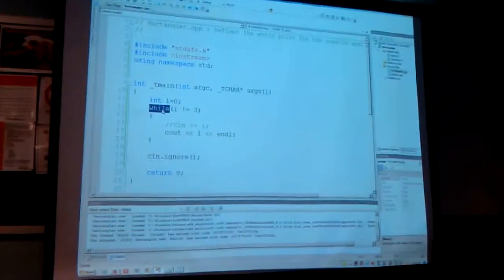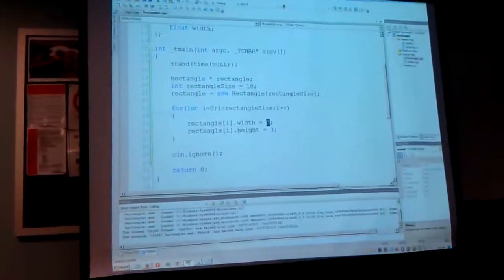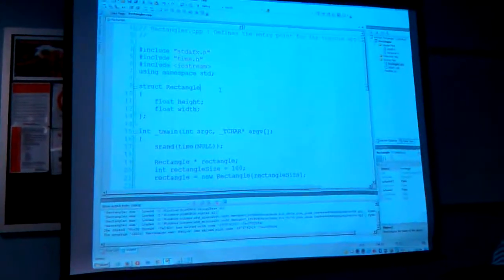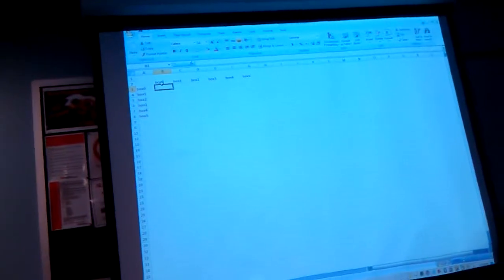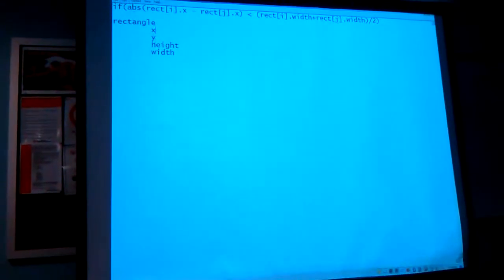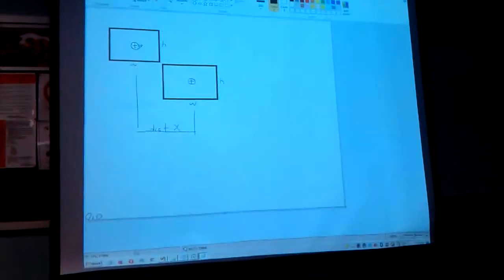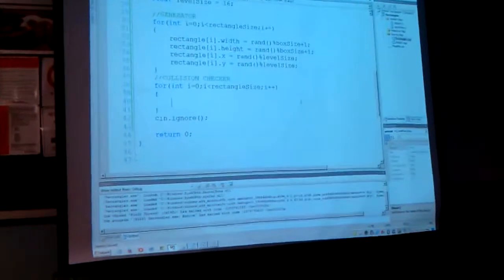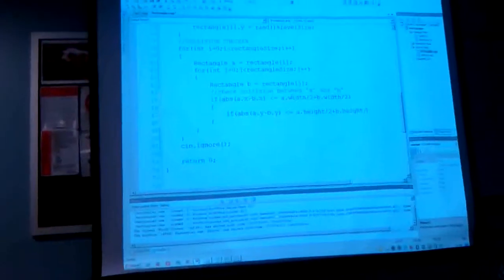C++ wk 6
Low audio visual lecture